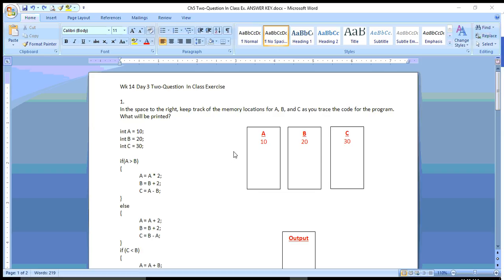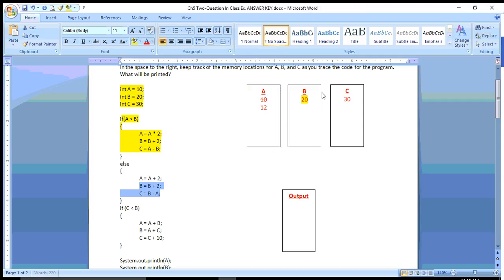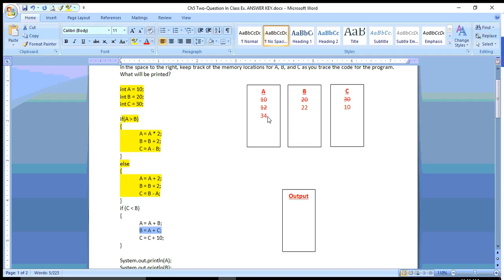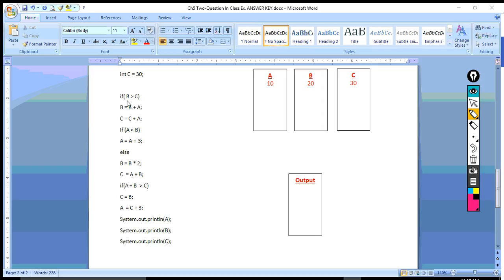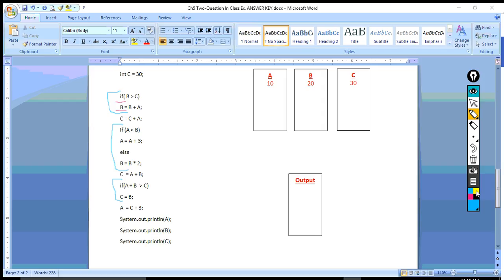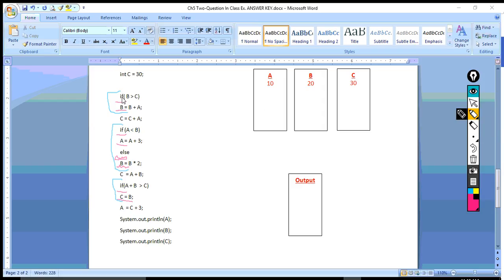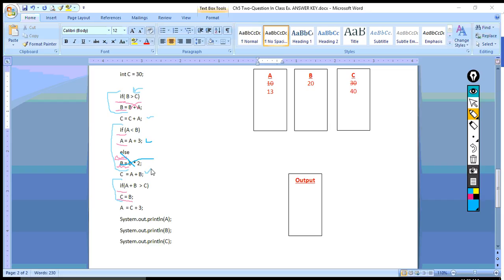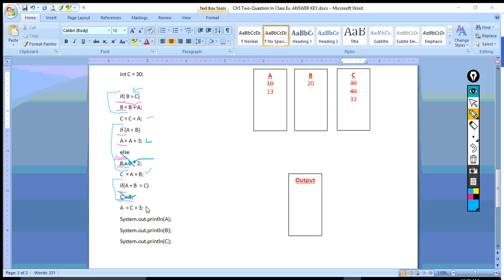Ch 5 Two Question In Class Test Review